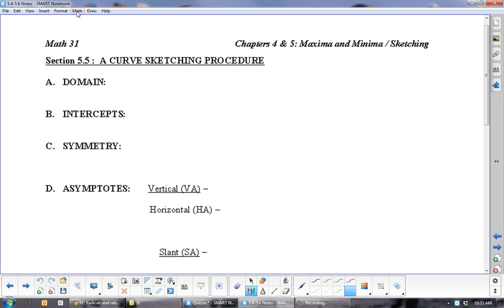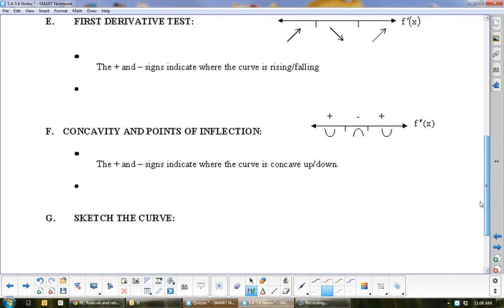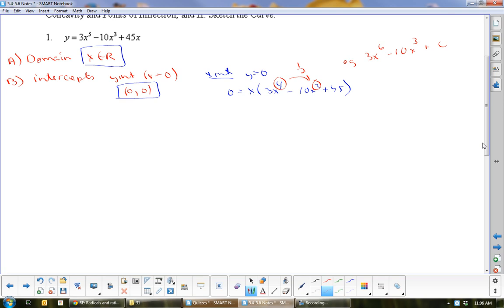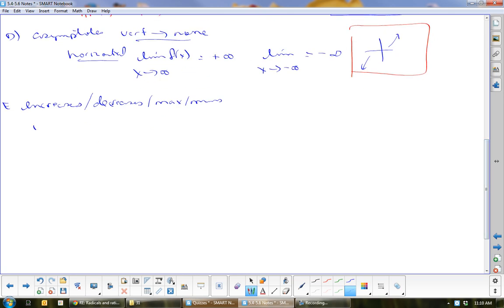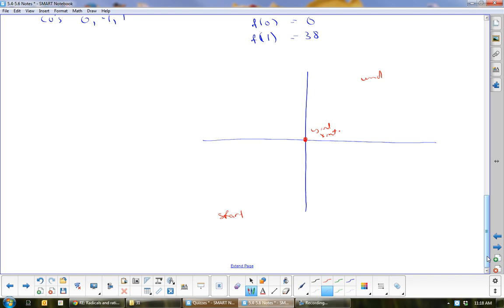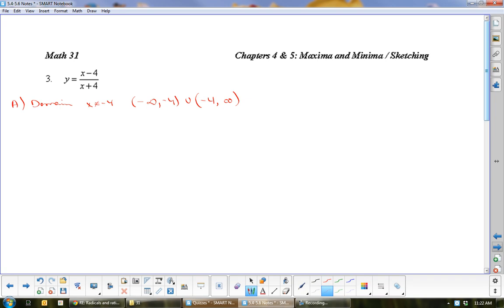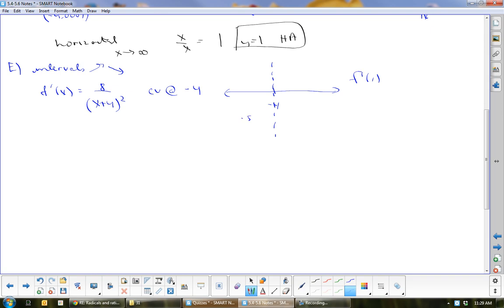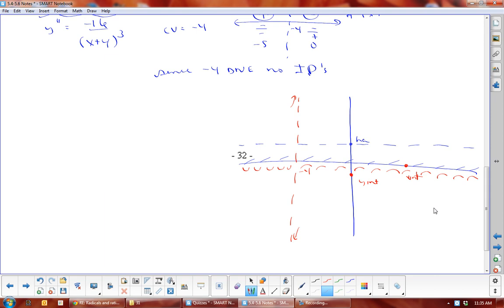U4L8 The Curve Sketching Procedure in Calculus